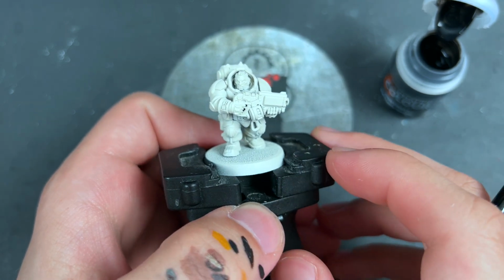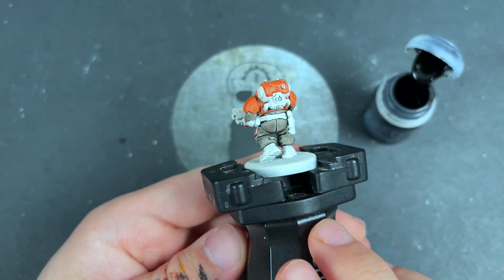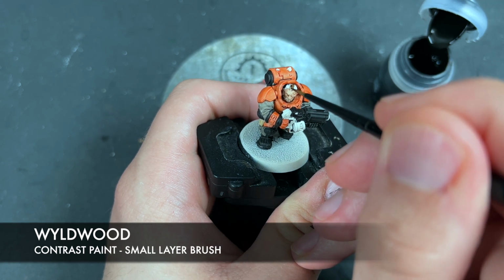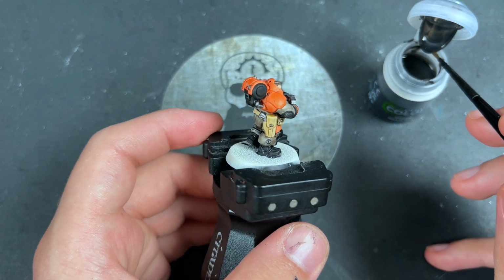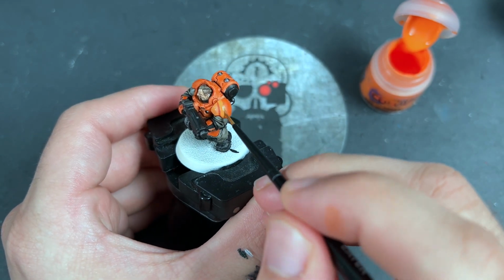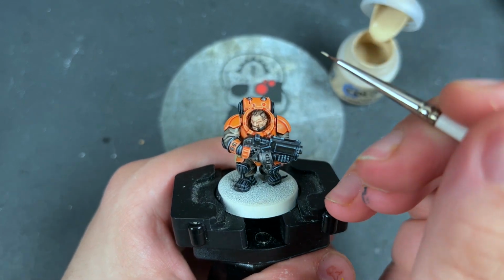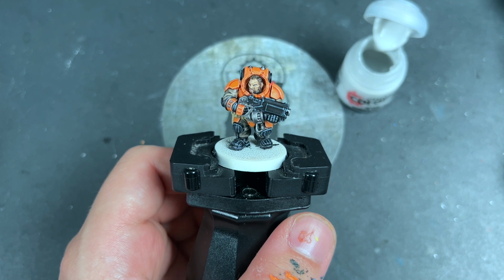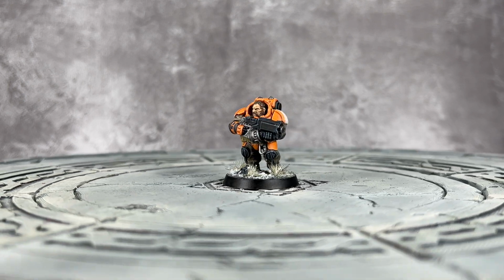Contrast+ How to Paint: The Trans-Hyperian Alliance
The Trans-Hyperian Alliance resplendent in Orange and dashes of white are the furthest travelled of the Leagues. Explorer’s and adventurers all, they strive to grow and secure warp routes and trade partners detemined to enrich the Votann themselves. It is in this that they pay respect and honour their ancestors and the Votann. They pursue these goals almost with a religious zeal that many of the other Kin view as strange but the Trans Hyperian Alliance strive ever further and ever wider to reach their goals.

Massive thanks once again to Games Workshop for sending me the Leagues of Votann Army set early to build, paint and review for all of you!

Paints used:

Ratling Grime
Gryph-Hound Orange
Black Legion
Skeleton Horde
Darkoath Flesh
Wyldwood
Talassar Blue

Nuln Oil
Fuegan Orange

Iron Warriors
Fire Dragon Bright
Lugganath Orange
Baneblade Brown
Russ Grey
Fenrisian Grey
Flayed One Flesh
Screaming Skull
Iron Hands Steel
Corax White

Wraithbone Primer